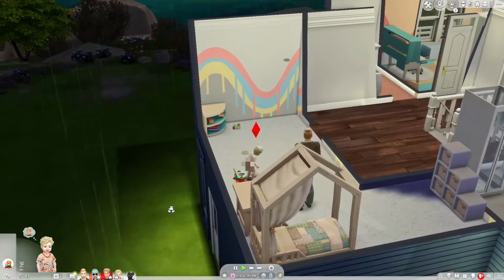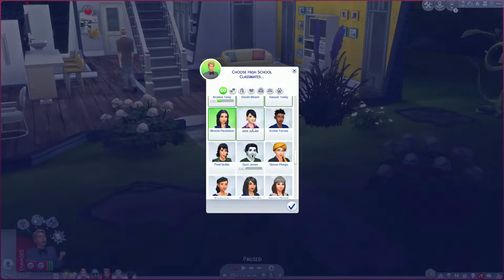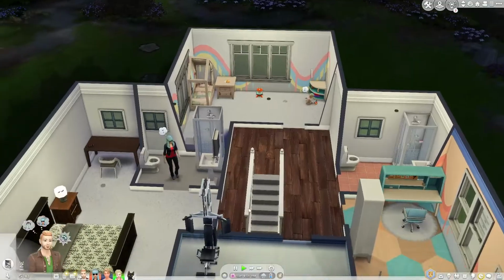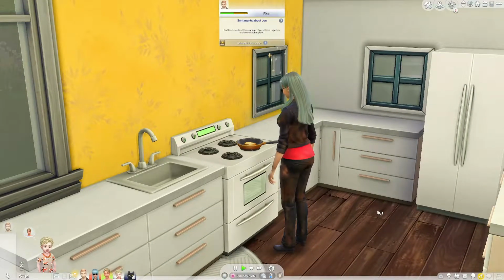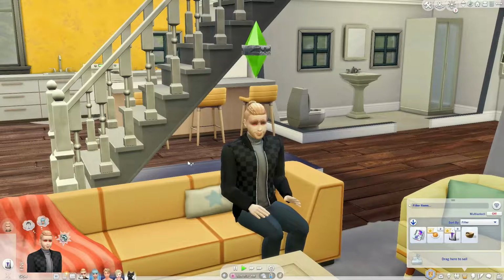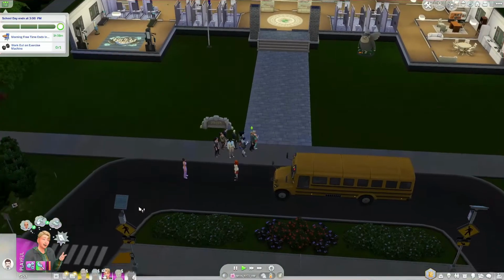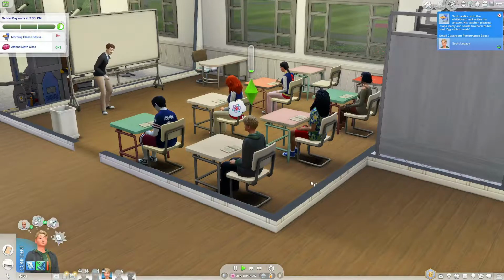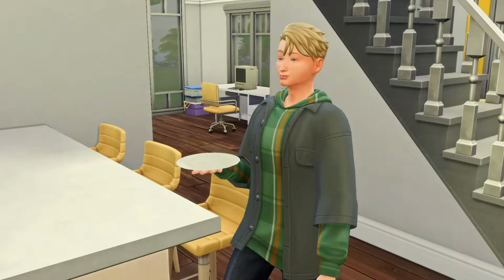Trying out High School Years Mods! | Sims 4 LP LEGACY Challenge!!